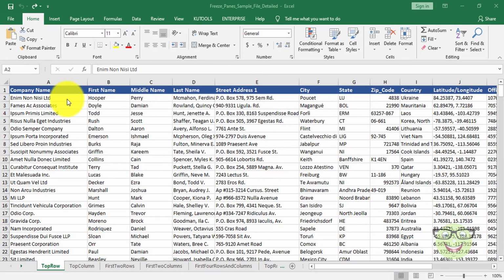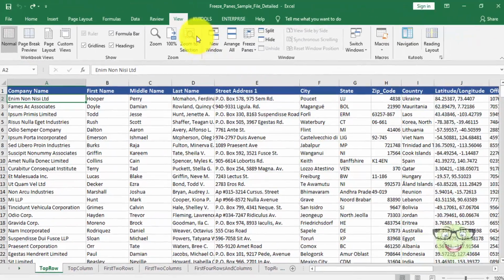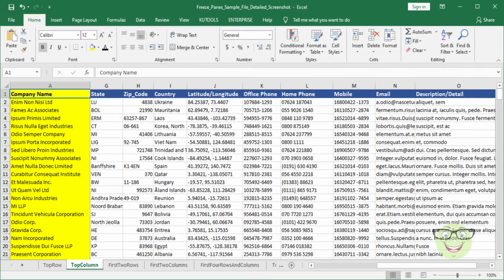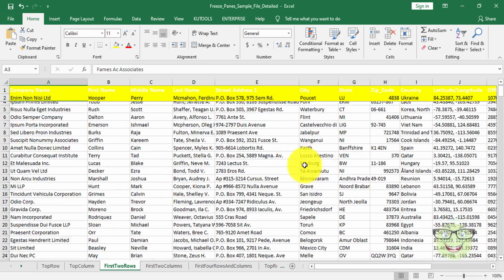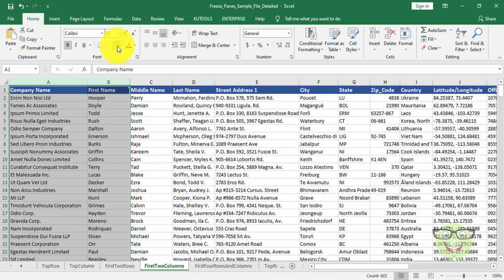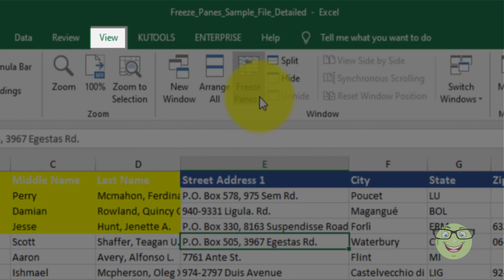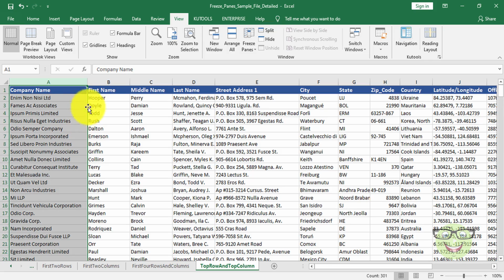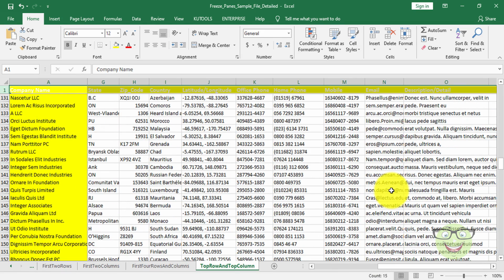How to Freeze Panes in Microsoft Excel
Hi Everyone!

In this step-by-step tutorial, you will learn How to Freeze Panes in Microsoft Excel.
Each topic will be covered with example and to the point explanation.

Keep Watching!

Freeze panes to lock rows and columns
How to freeze panes in Excel
Freeze columns or rows in Microsoft Excel
How to Freeze Multiple Rows and or Columns in Excel using Freeze Panes
Using Freeze Panes in Excel
How to Freeze Panes (Rows and Columns) In Excel
How to Freeze Cells, Rows, and Columns in Excel Using “Freeze Panes“
Freeze rows or columns
Unfreeze rows or columns
Freeze Top Row
Freeze First Column
Freeze Rows
Freeze Columns
how to freeze selected rows in excel
how to freeze rows and columns at the same time in excel
how to freeze two rows in excel
how do i freeze multiple rows in excel
how to freeze a row in excel
how to freeze columns in excel
how to freeze multiple rows and or columns in excel
freezing multiple rows and or columns in excel